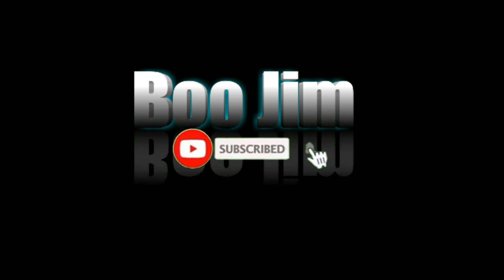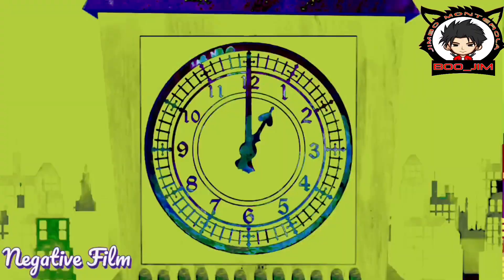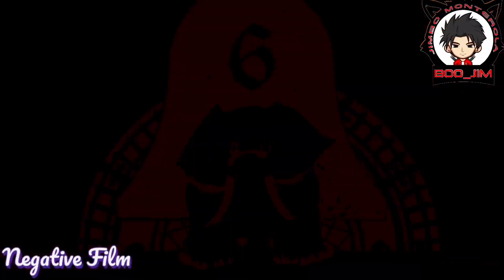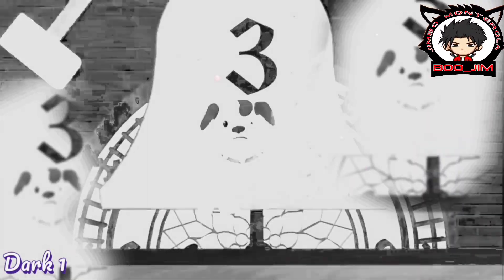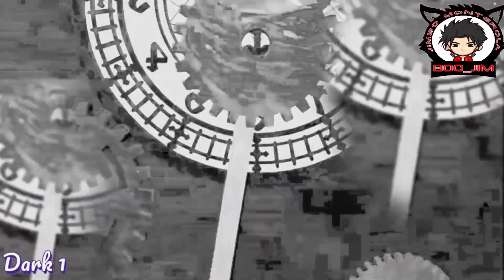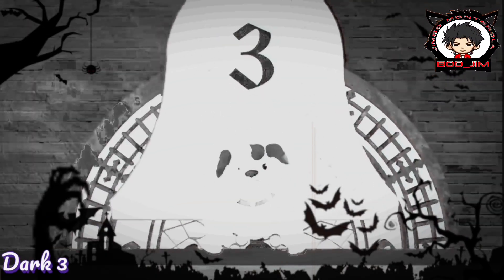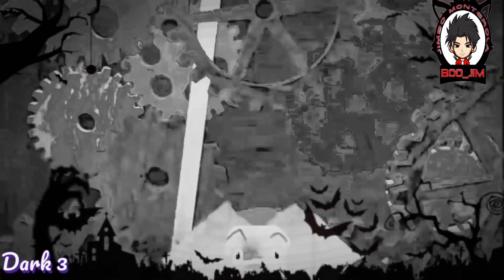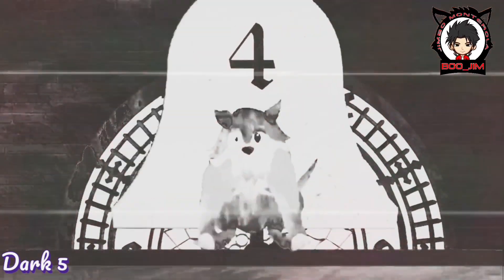HICKORY DICKORY DOCK with HORROR Effects in All Animals Scene Boo Jim